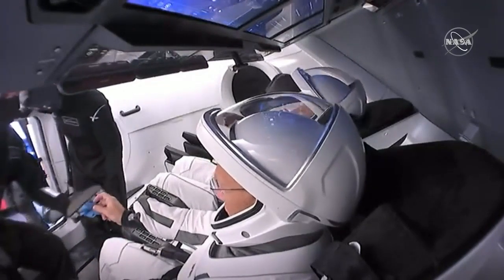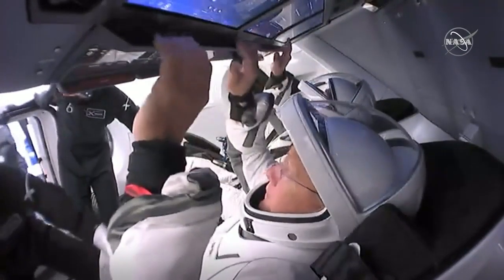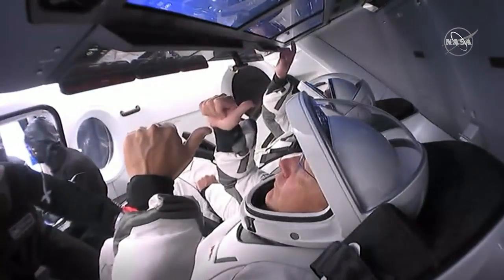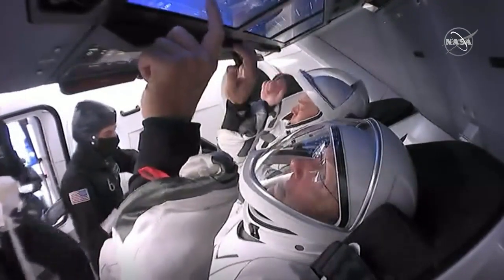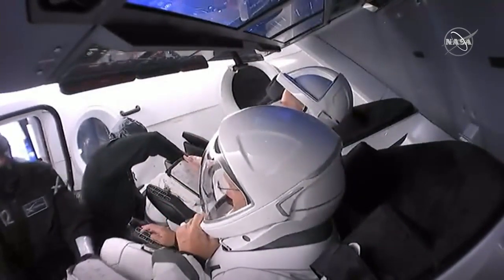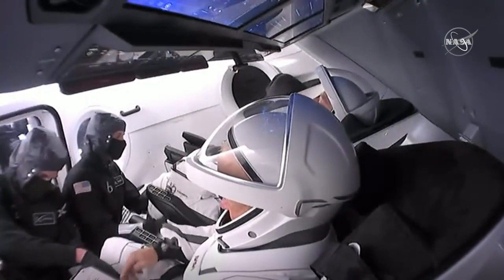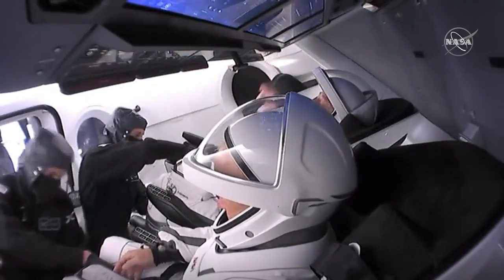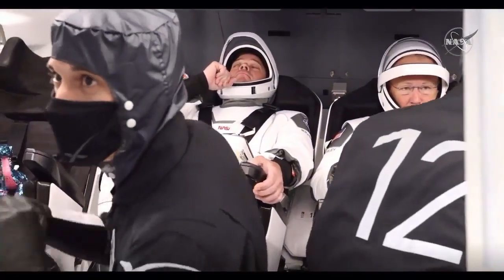Astronauts get buckled into spacecraft